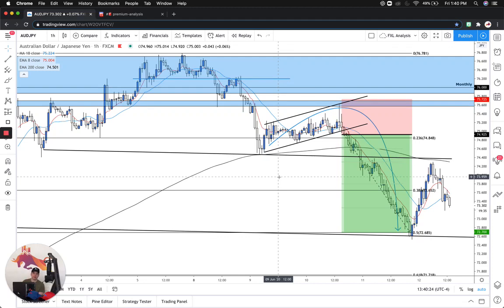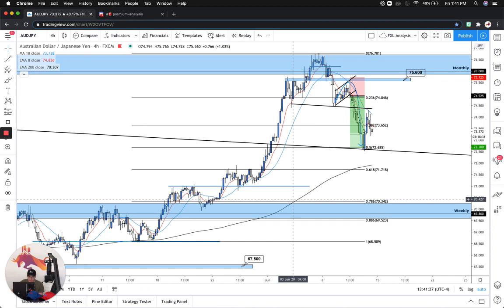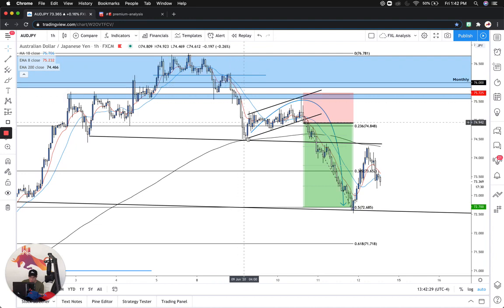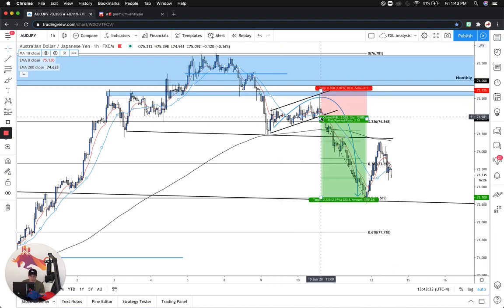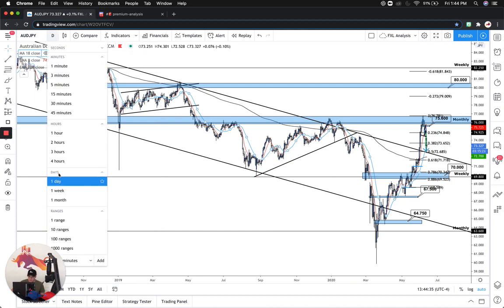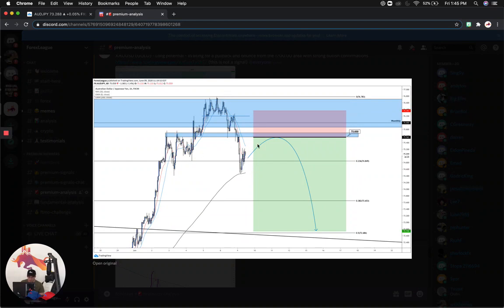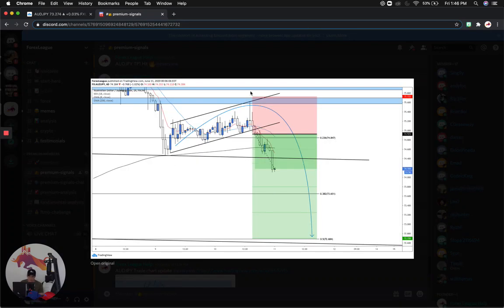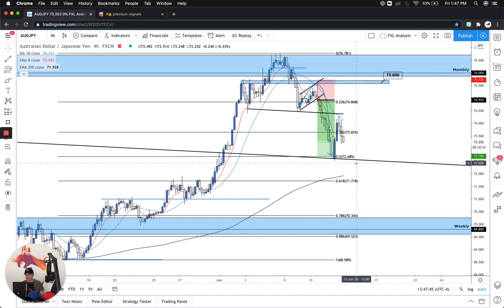AUDJPY Trade Review!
This was a trade we had placed in our community on AUDJPY. I cover in detail how this setup was found, executed & managed using our proprietary strategy focused on trend trading, price action. & risk management.